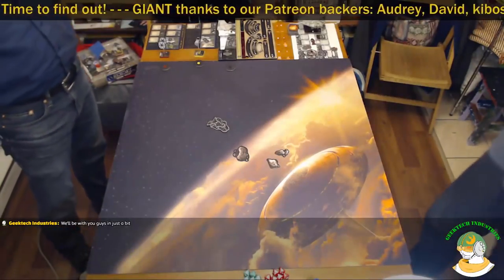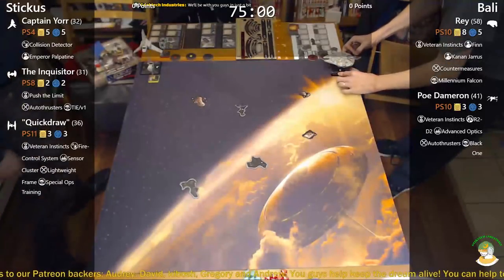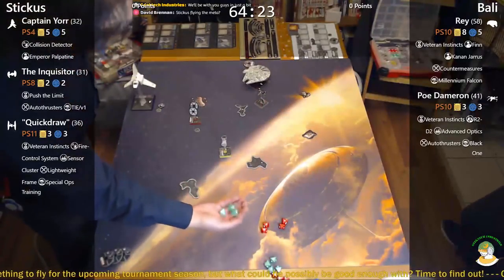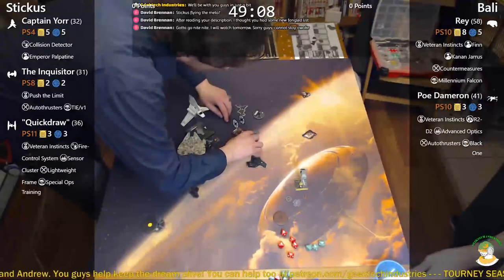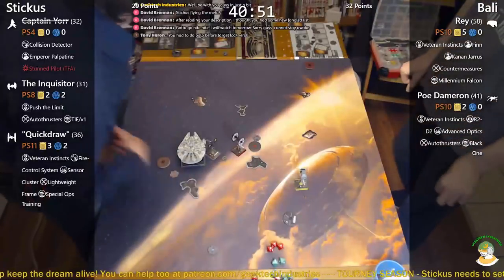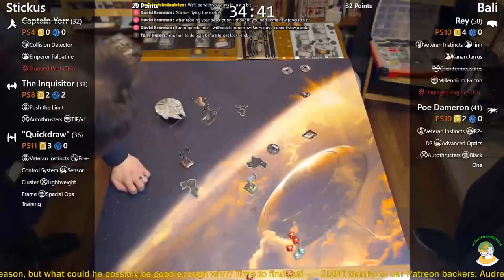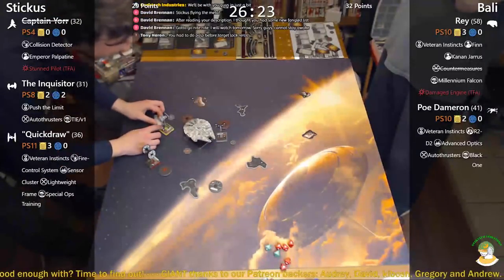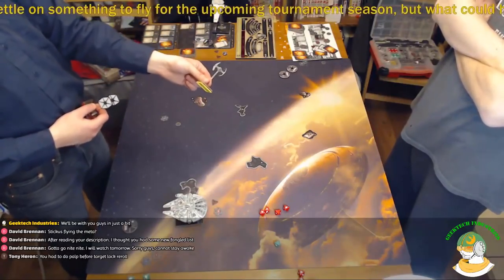Thursday Flight Night - 2018-04-19 - Tourney Season - Part 1/2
Stickus and Bali fly some meta lists, getting practice for the upcoming tournament season.